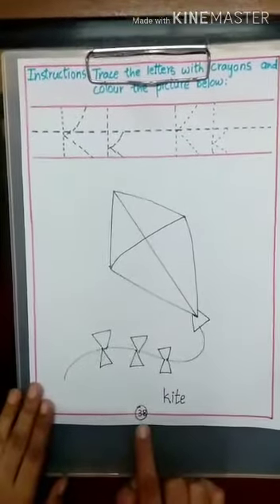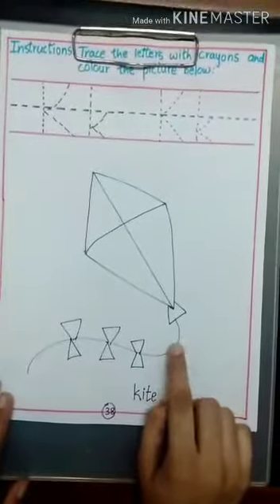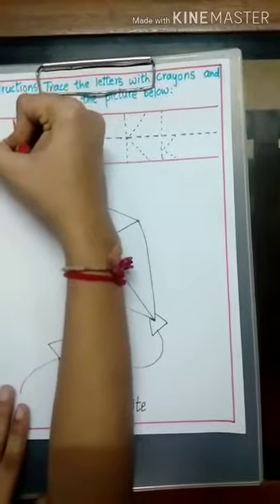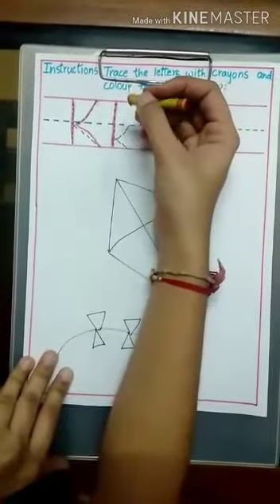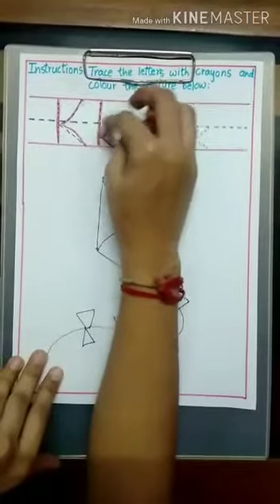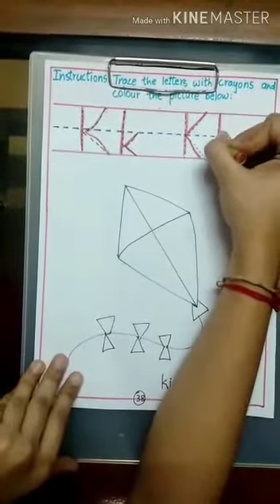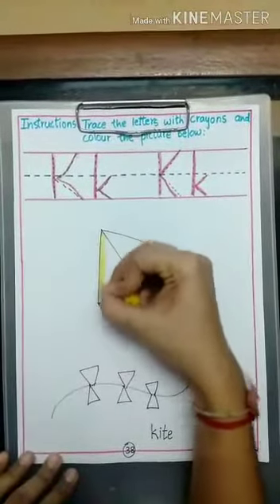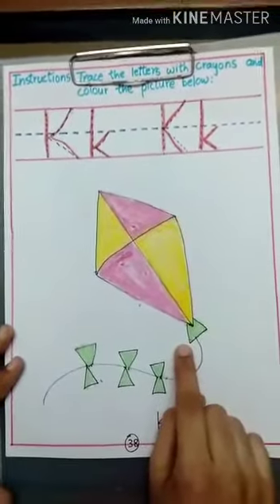Nursery Alphabet Workbook Page no 38 (Letter Kk) by Kashish miss